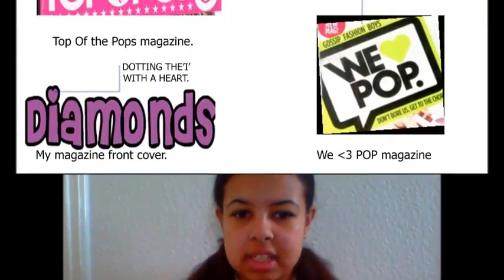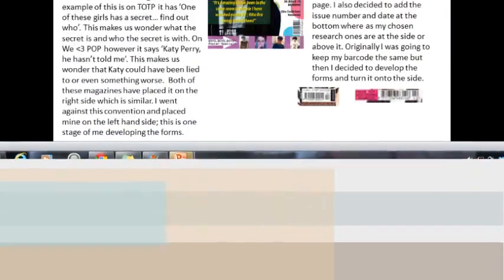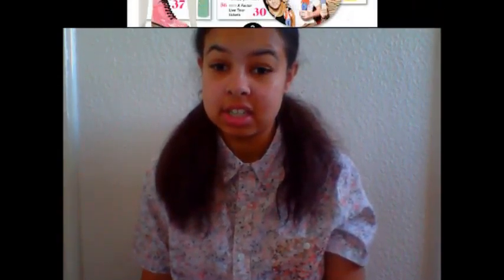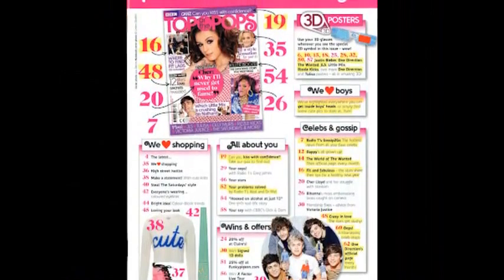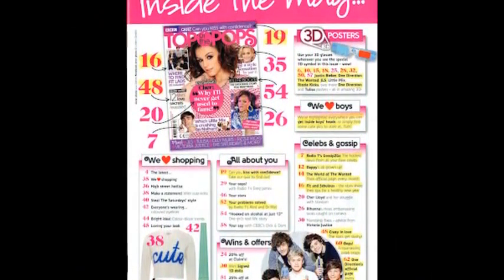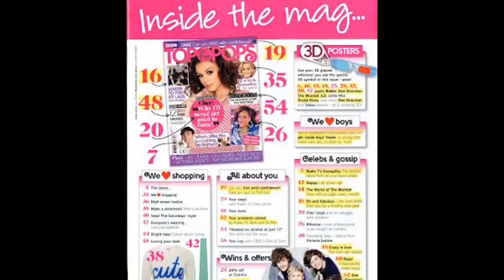media evaluation question 1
AS media question 1